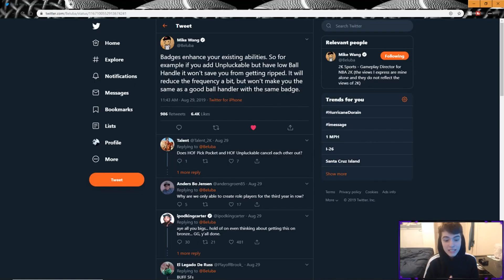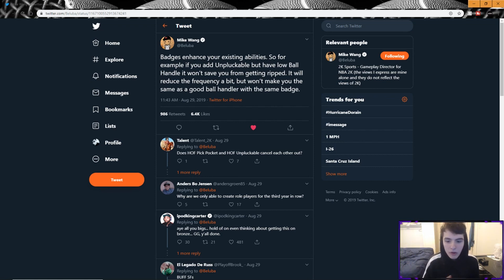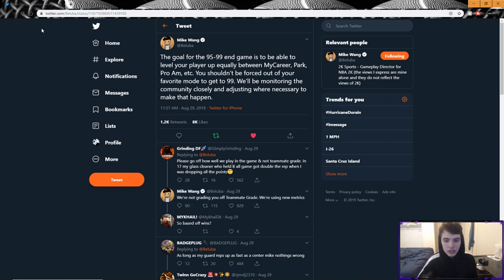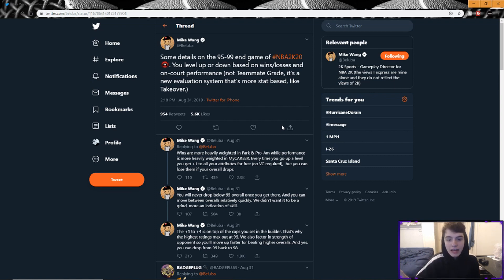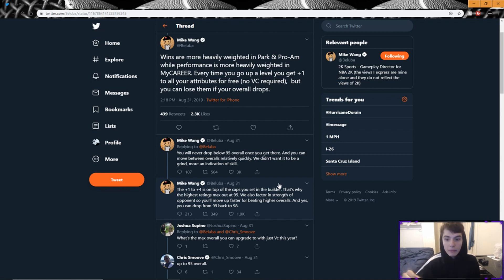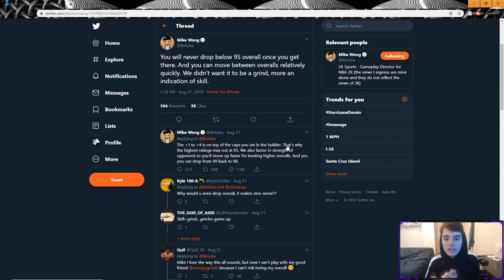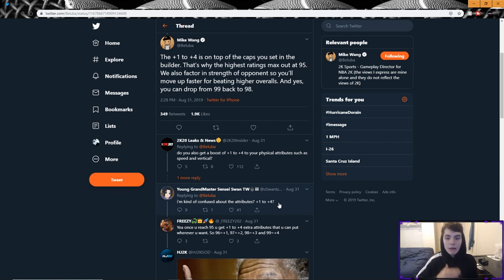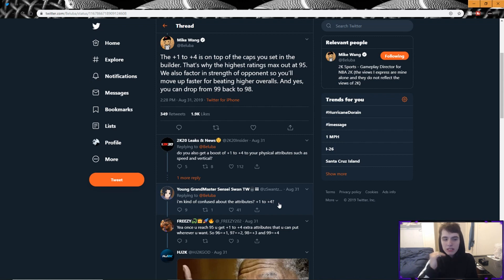RECHECK YOUR BUILDS! OVERALLS CAN CHANGE! NBA 2K20 REP SYSTEM EXPLAINED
Just looking at some tweets from mike and explaining how the overall and rep system in 2k20 is going to work!